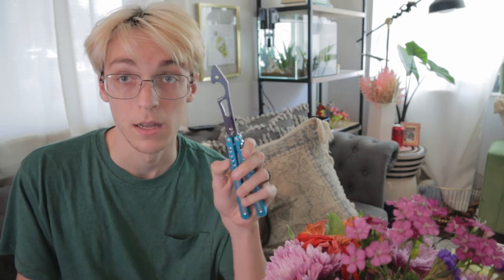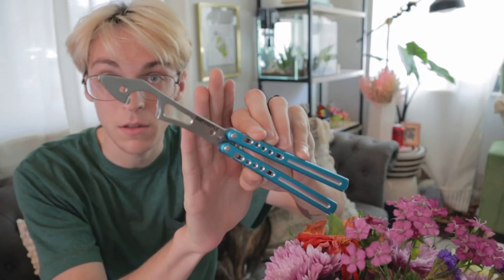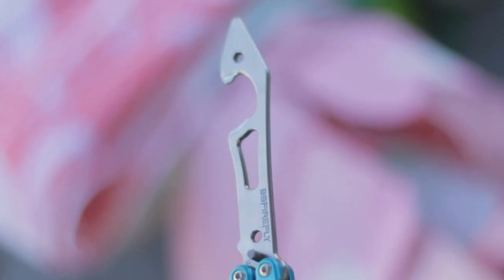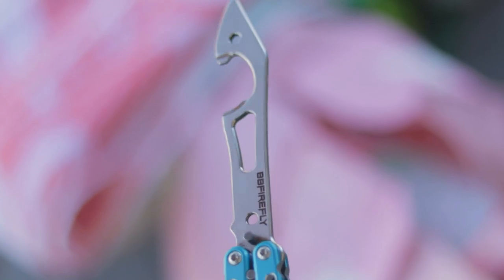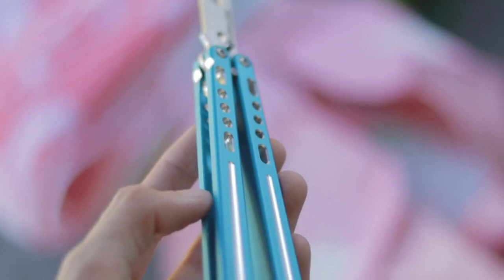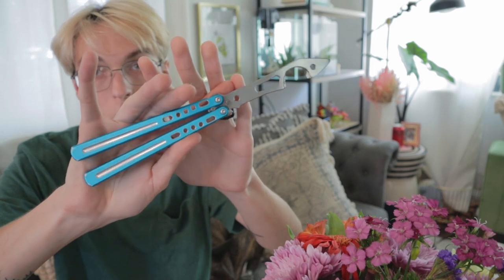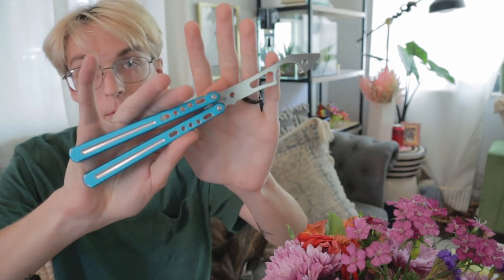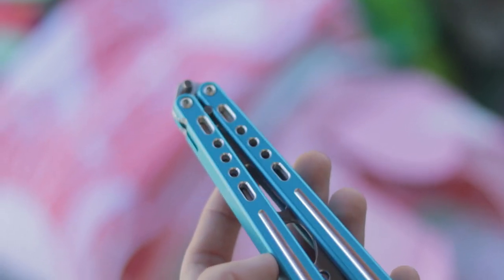My FAVORITE Balisong Trainer? BBFirefly Balisong Trainer Review!!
Today we talk about what may be my favorite balisong trainer! Its weird, but its fun, and thats what i love about it.

Huge thanks to camaroEE (Ethan) for helping me film this video!!

Timestamps:
0:00 B-Roll
0:20 Design
4:10 B-Roll
4:35 Flipping
8:10 Is it worth it?